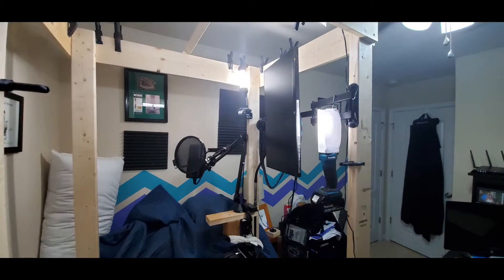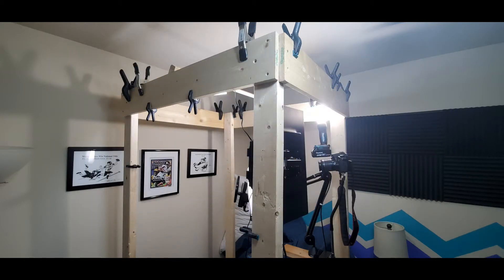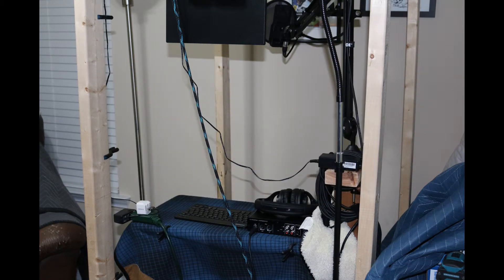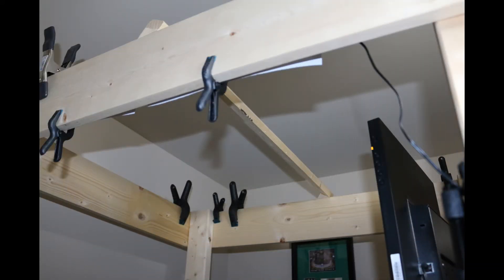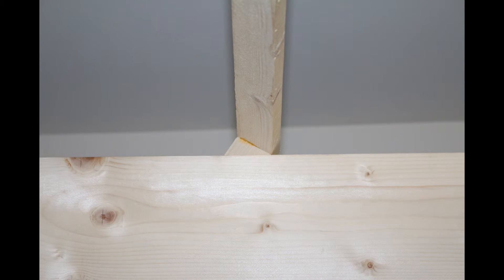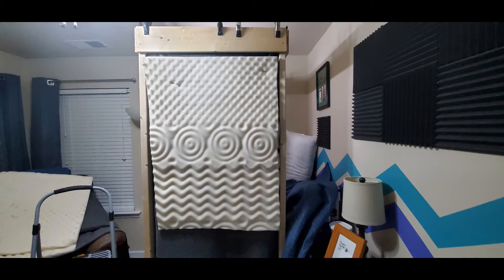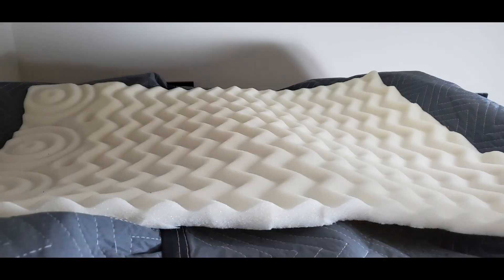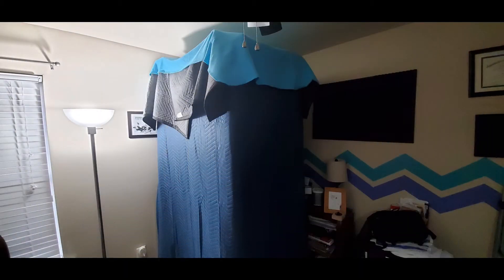DIY Vocal Booth (w/ CAD E100S Condenser Microphone)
DIY Vocal Booth

Final Dimensions
41.5” long (105.41 cm)
34.5” wide (87.63 cm)
84” tall (213.36 cm)
Materials
4 – 2”x 4”x 93” SPF lumber (for the 4 uprights)
1” x 6” or 1” x 4” white pine boards (for top and bottom “boxes”)
6 – 40 in. x 72 in. Moving Blanket (on sale for $2.99/ea)
3 – 72 in. x 80 in. Moving Blanket (on sale for $7.99/ea)
1 – Foam mattress topper (queen size)
Some sort of desk, platform, etc. for the booth
*Moving blankets purchased at Harbor Freight
Equipment:
CAD e100s condenser microphone
Deity S-Mic 2 Condenser Shotgun Microphone
MXL 990 Condenser Microphone with shockmount
Behringer UMC204HD audio interface
Sennheiser HD280PRO Headphone
Hola! Music HPS-101TB Professional Tripod Microphone Mic Stand with Telescopic Boom